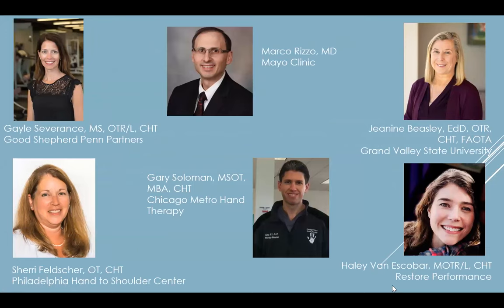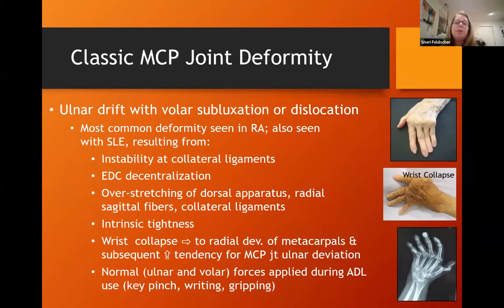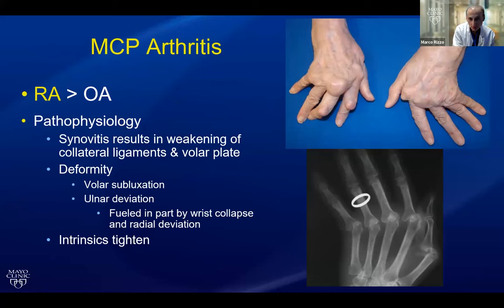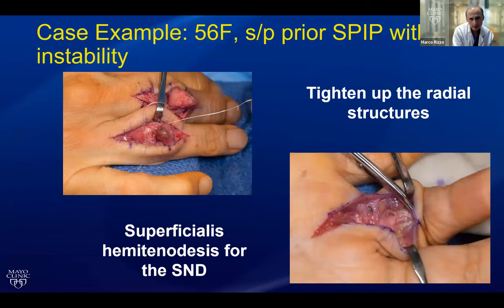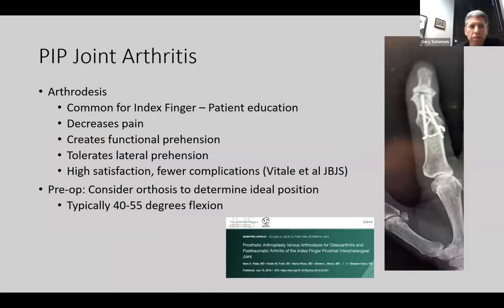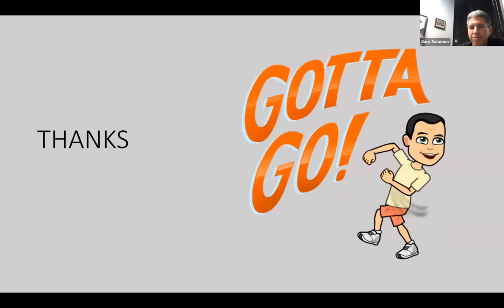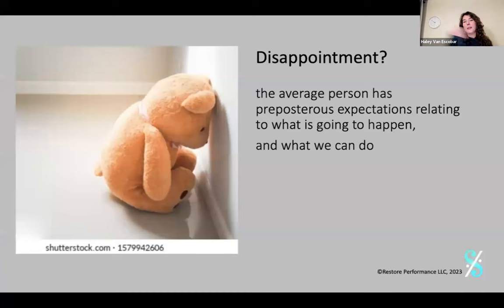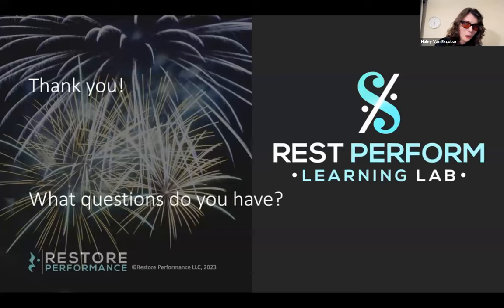AAHS/ASHT Hand in Hand Webinar: Small Joint Arthroplasty Revisited